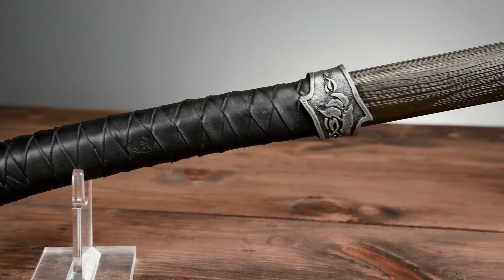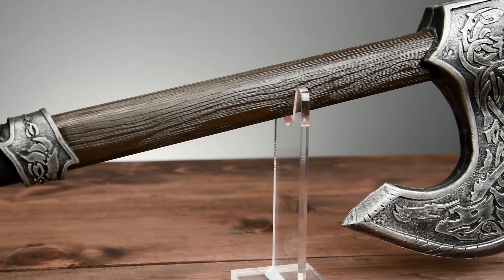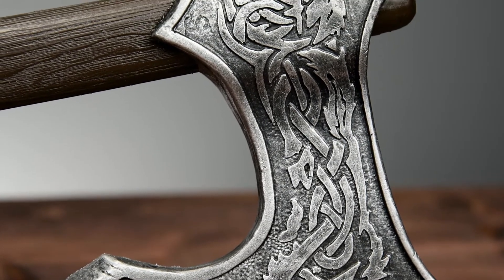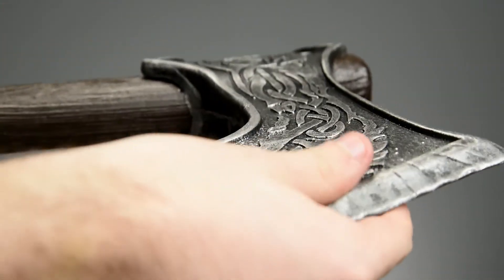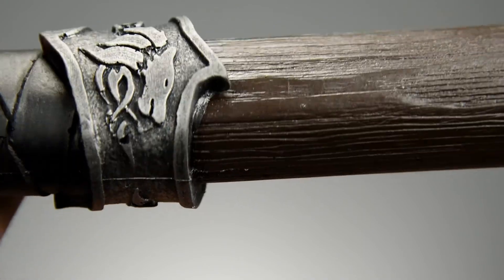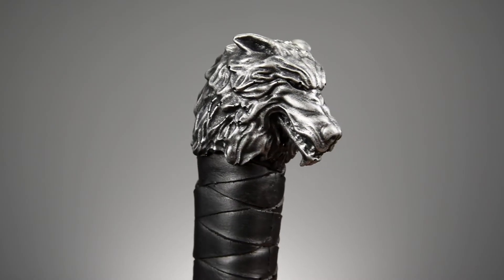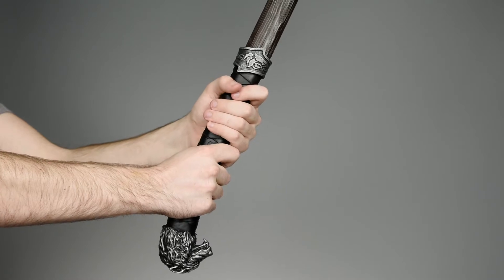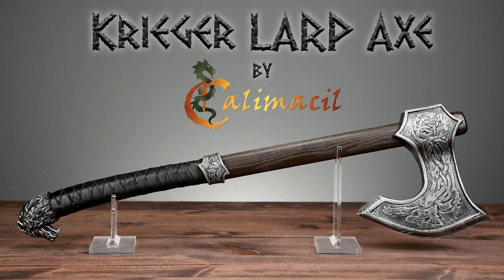CL-246 Krieger LARP Axe from Medieval Collectibles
Old Norse stories speak of Vikings who survived battle after battle. The Krieger LARP Axe, with its intricate wolf details, is named after the fearsome warriors and is expertly crafted to endure the most brutal LARP skirmishes.

With its extraordinary details inspired by old Norse legends, the Krieger LARP Axe is perfect for all manner of ancient warriors, from druids to barbarians, and is especially well suited for characters in touch with their inner wolf. The detail on the axe head, completely made of sturdy foam, displays an elegant direwolf design, and the head of a wolf makes up the pommel. A leather look wrapping makes up the grip on the dark wood colored staff.

The Krieger LARP Axe is tested and balanced for combat and made to high specifications. This unique weapon is not your typical ultra-light foam-latex weapon. It is made using a special injection-mold process that provides immense strength and durability, as well as amazing levels of detail. It is crafted using Calimacils ultra-durable foam, while also featuring a flexible fiberglass core. The quality level of construction this LARP weapon possesses allows it to provide a virtually maintenance-free experience, while ensuring that it performs well in every season and type of weather. Please be aware that, as the item is hand-painted, the color can vary from what is shown.